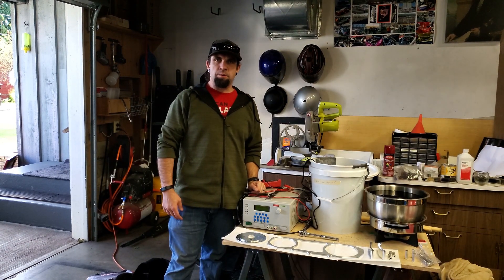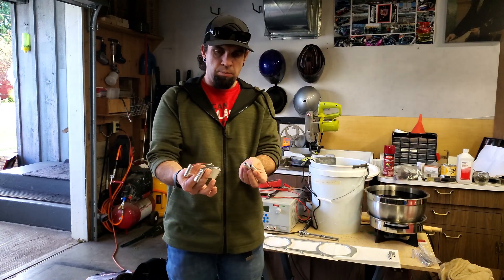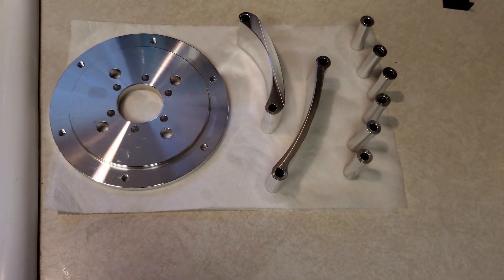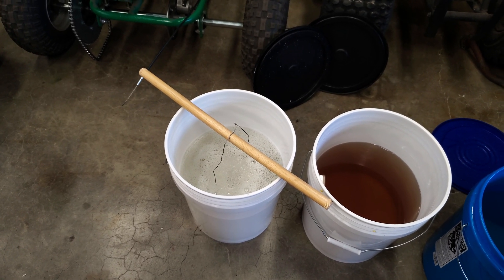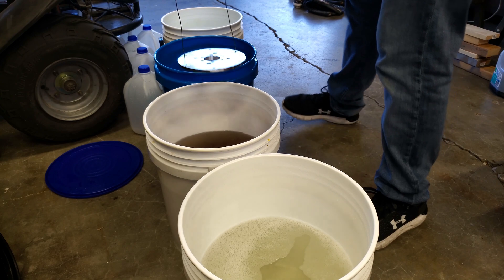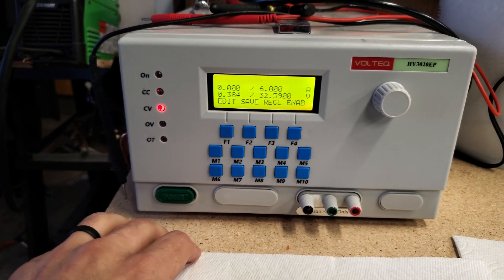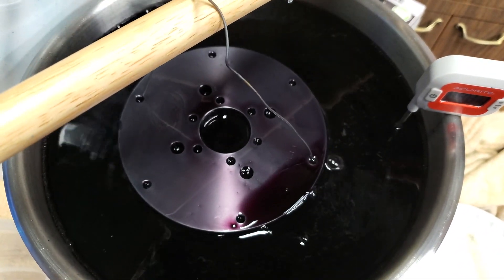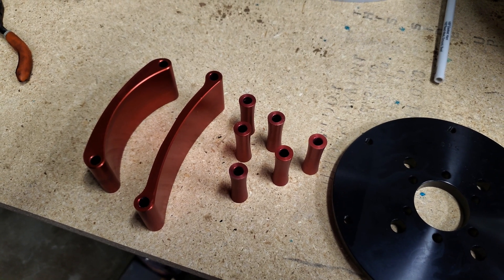Aluminum Anodizing - Mega Moto Mini Bike Sprocket Adapter and Honda Ruckus Anklebiter Spacers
I've been meaning to get to anodizing some parts I have for the Honda Ruckus and the Mega Moto Mini Bike, but had not found the time. My friend Brandon wanted some of the parts anodized for his GY6 Ruckus swap, so I pulled everything out to get it done. After we finished his parts, I decided to anodize the sprocket adapter for the mini bike and a few parts for my Ruckus that I have been meaning to get to. So in this video, I show you the basics of what steps need to be done to anodize aluminum and color it.